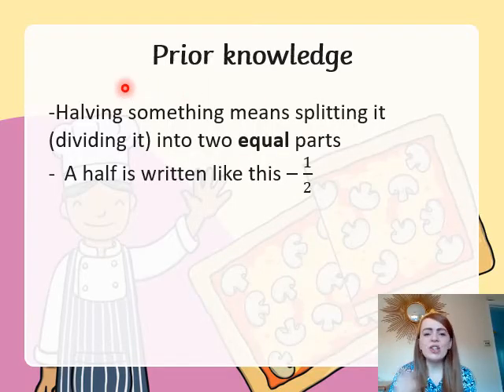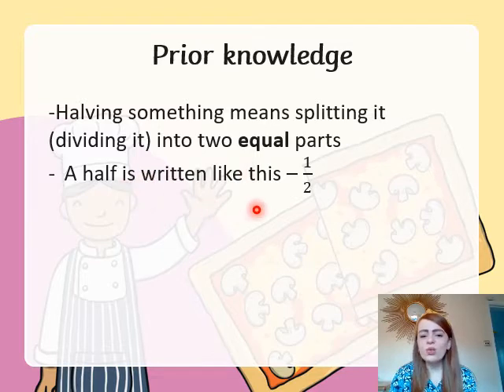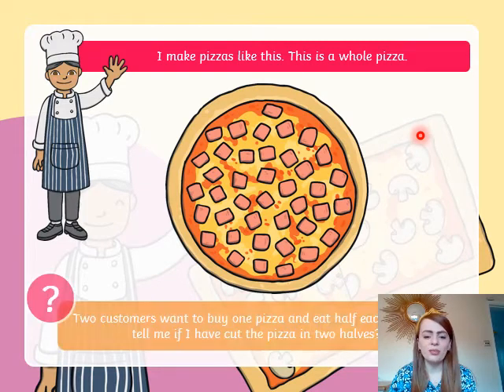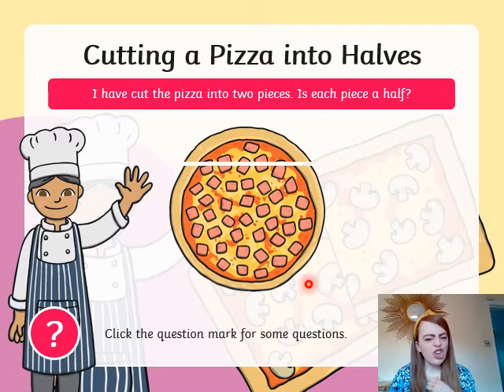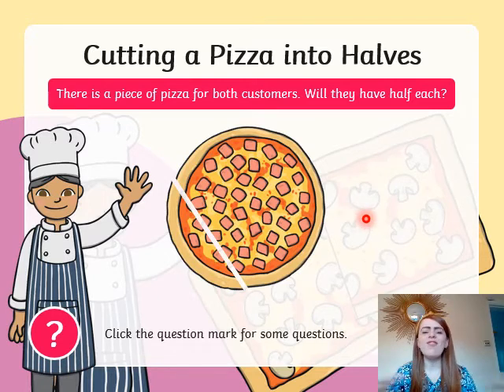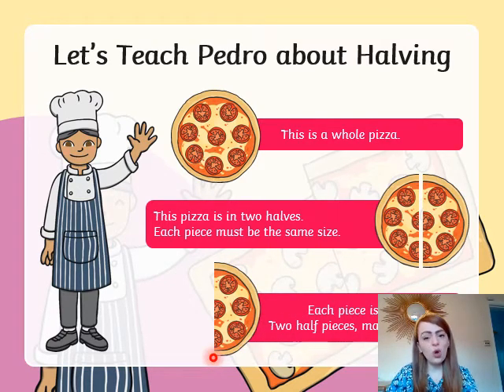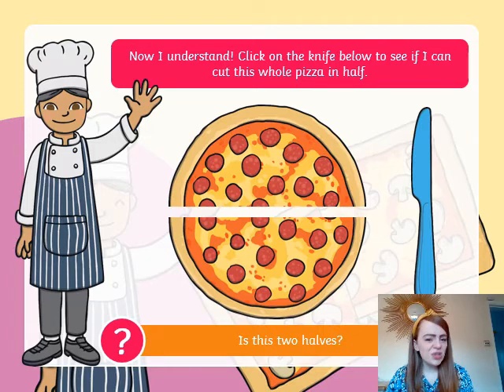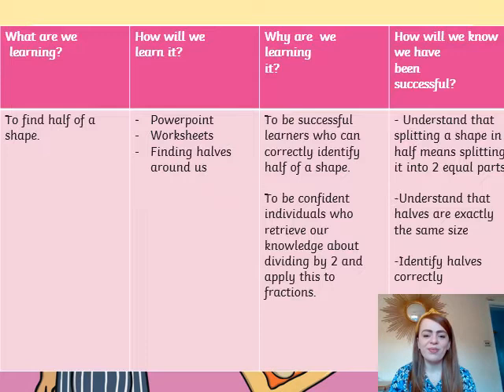Fractions of a shape